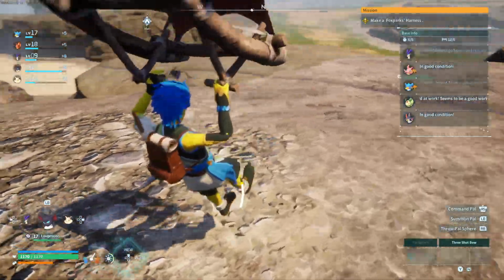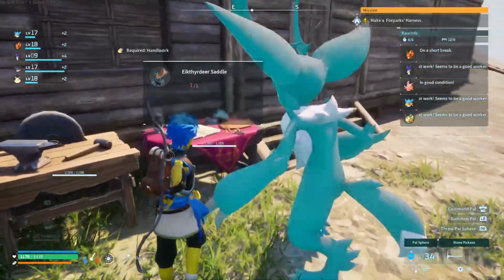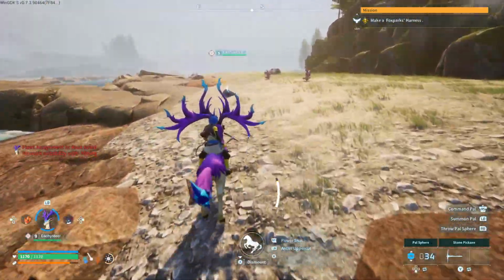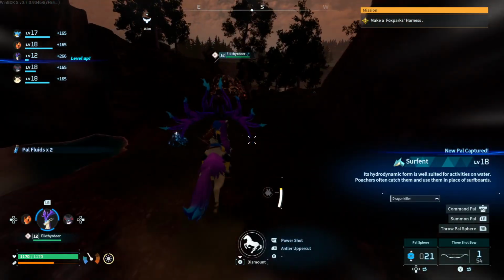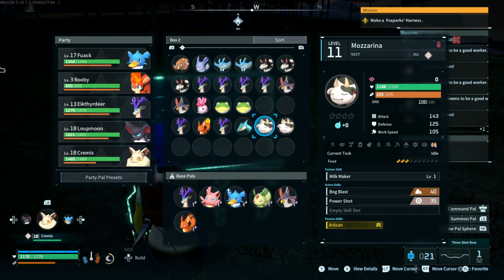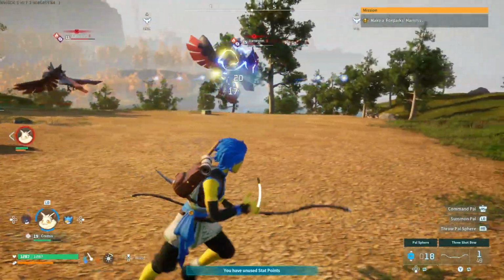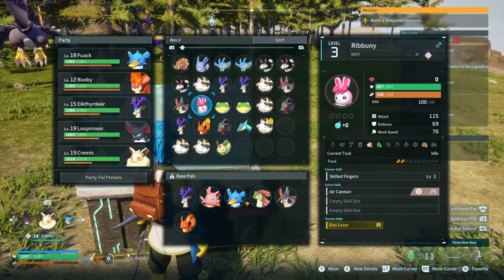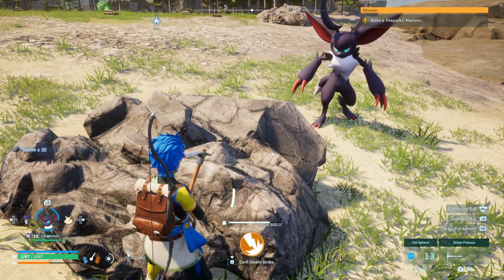Episode 5 - Securing a Flyer